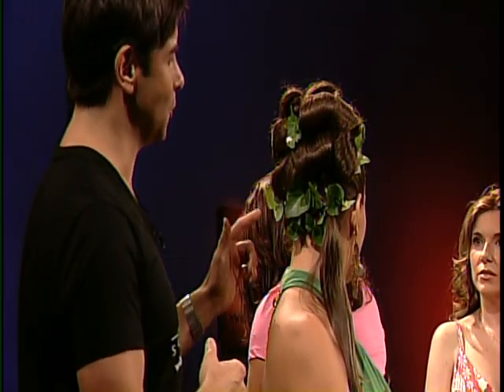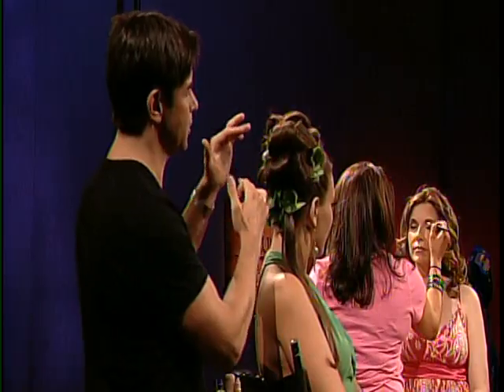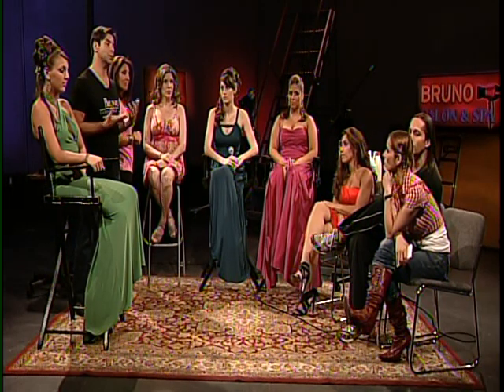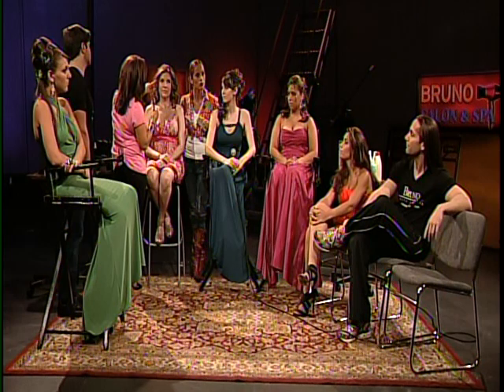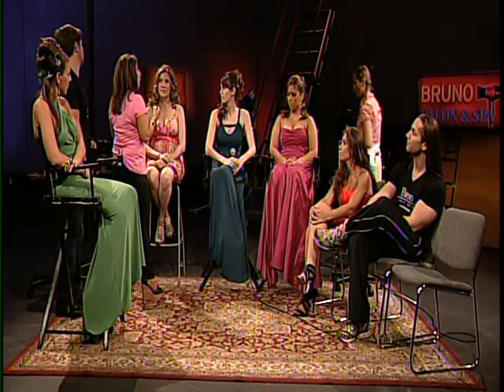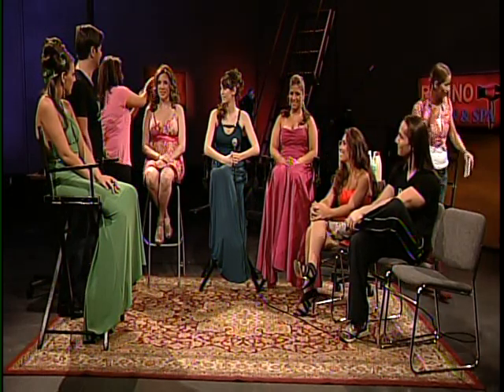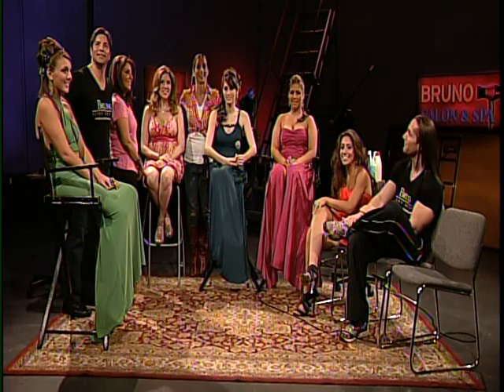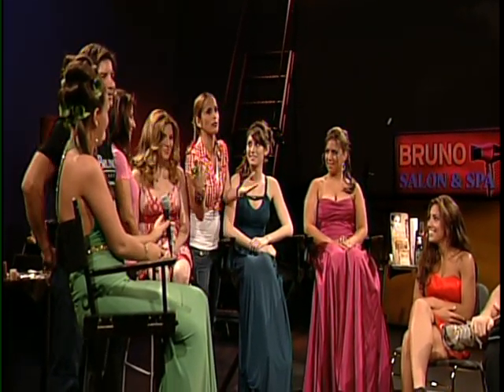The Sissy Gamache Show with guest, hair colorist Bruno Grillo Part 1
Part 2 of my interview with guest, hair colorist and specialist Bruno Grillo of Bruno Salon & Spa in Brooklyn, NY.